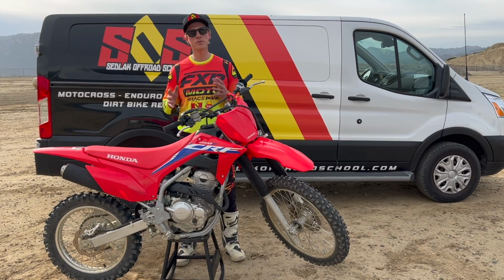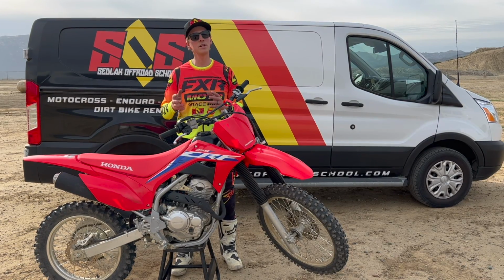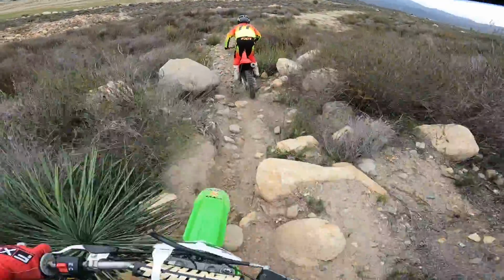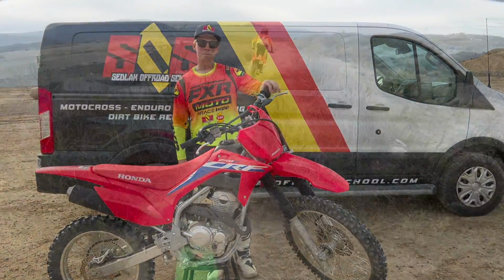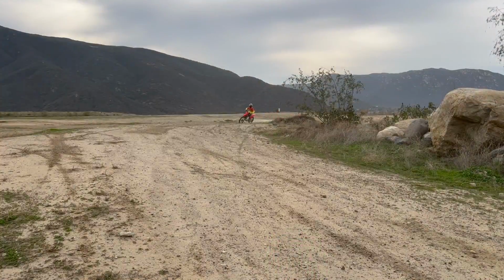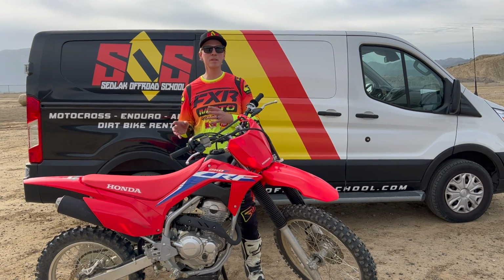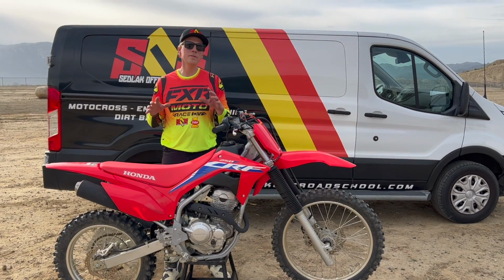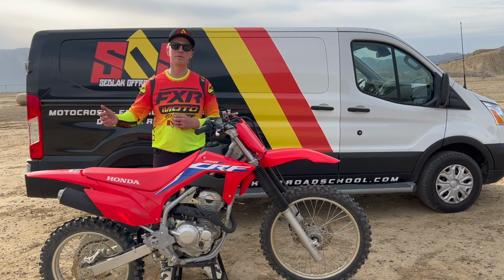Honda CRF 250F | Bike Review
We recently added a new Honda CRF 250 F to our fleet of dirt bikes. Today we are taking our Honda CRF 250 F on some fun trails to see how the bike performs in real off road riding conditions. The Honda CRF 250 F is the biggest bike in Honda's range of trail riding bikes and is equipped with fuel injection which is a big plus when you compare it to it's rivals like the Kawasaki KLX or the Yamaha TTR.